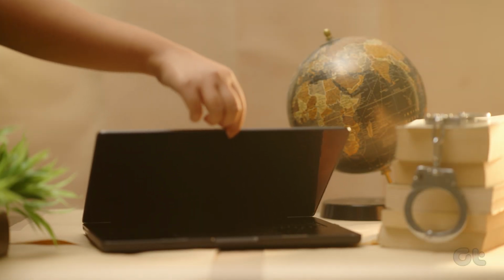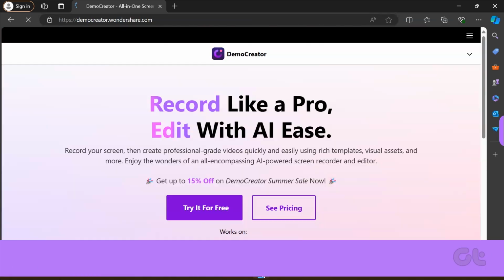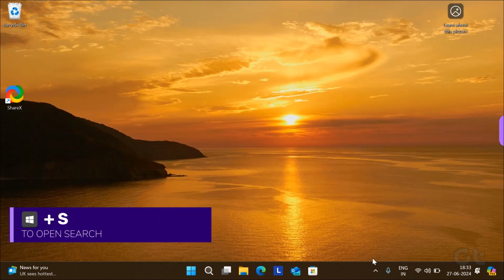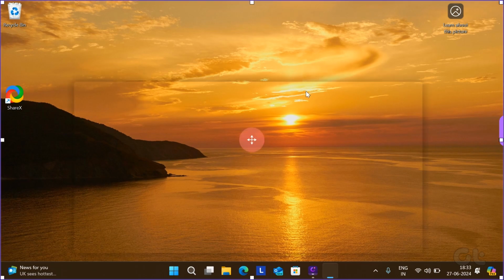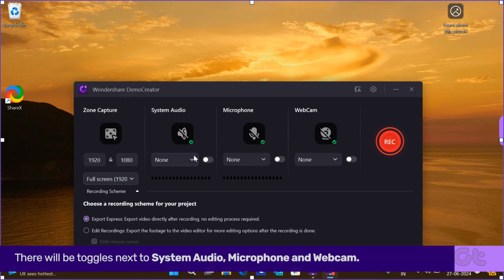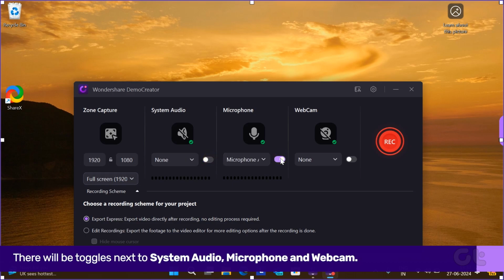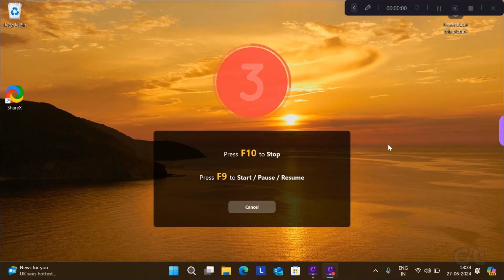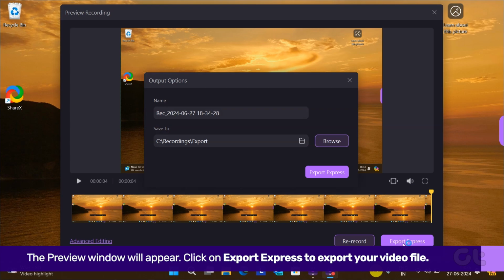How To Screen Record Desktop using Wondershare DemoCreator on Windows | Guiding Tech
Third-party screen recording software provides the flexibility and quality you want.

While there are many tools, we’ll use Wondershare DemoCreator for demonstration. In this video, we are going to use Wondershare Demo Creator to screen record your desktop, games and almost anything on your Windows 11 PC or Laptop!